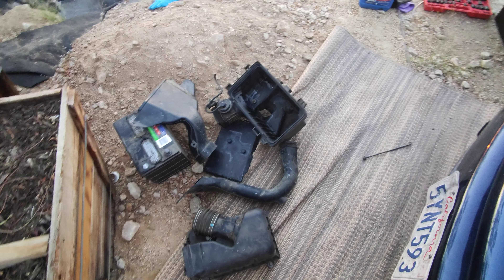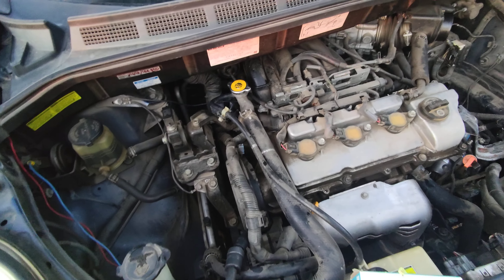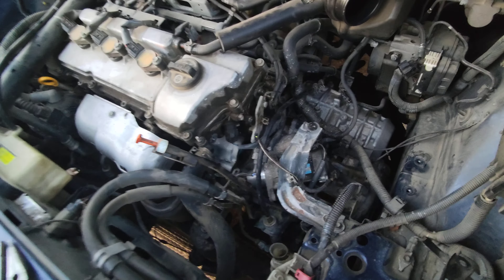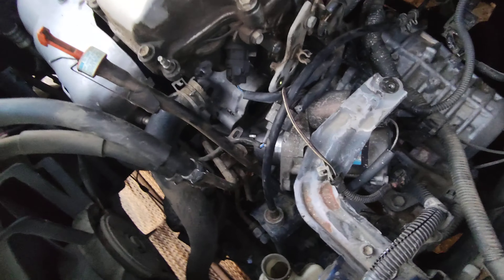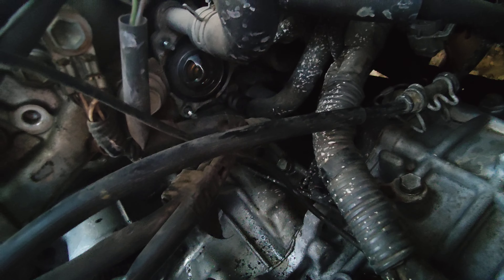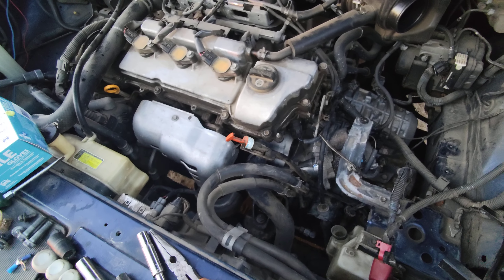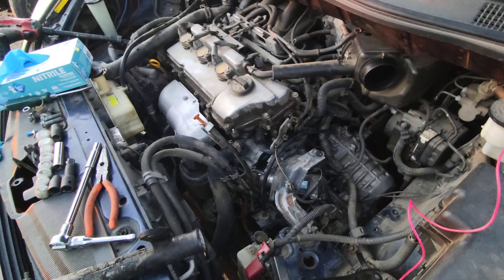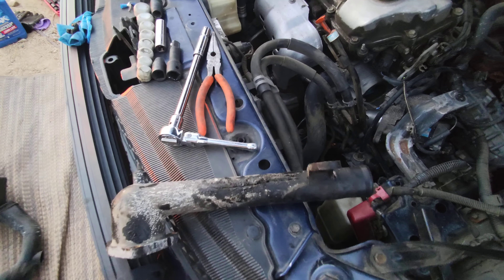2004 Sienna Overheating Diagnosis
P0117 Code, culprit was a cracked Thermostat Housing.
Will replace Thermostat and Housing as well as Radiator Cap. Flush as well.